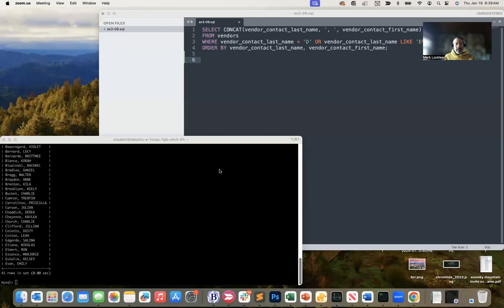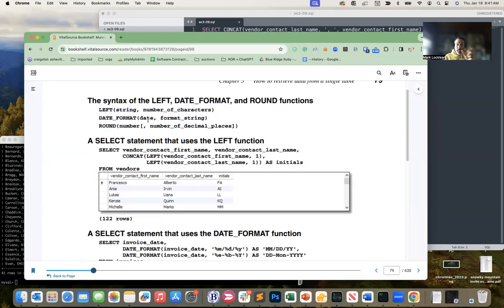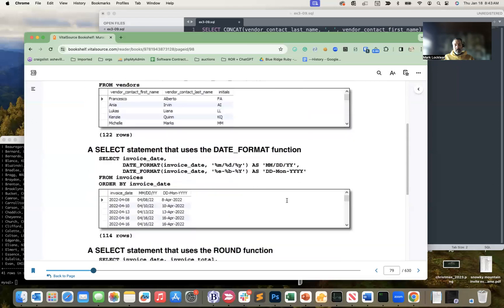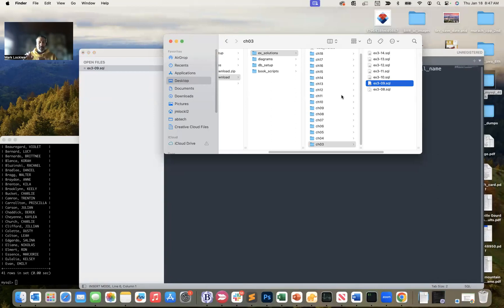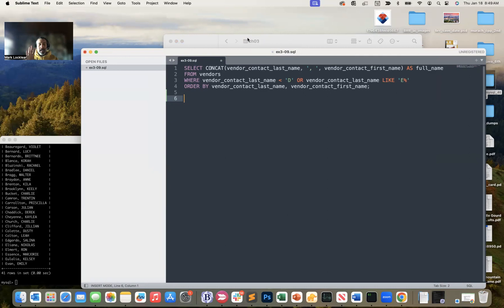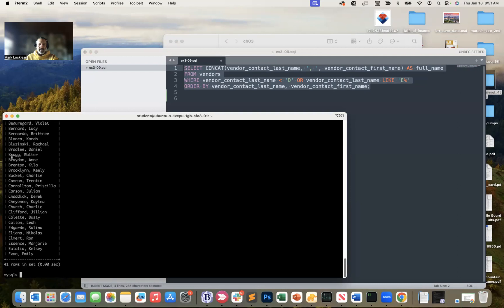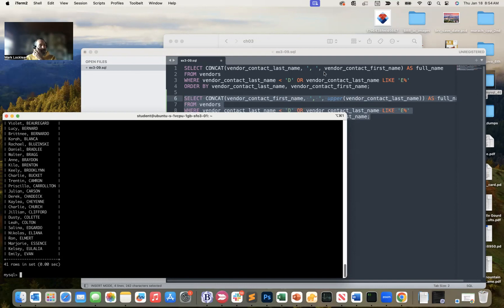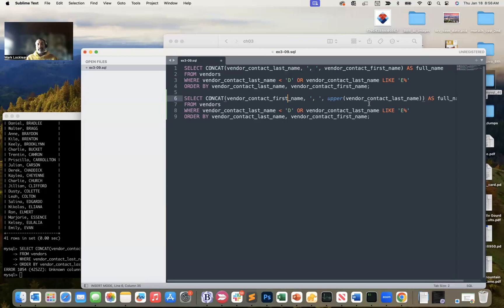Murach MySQL Chapter 3